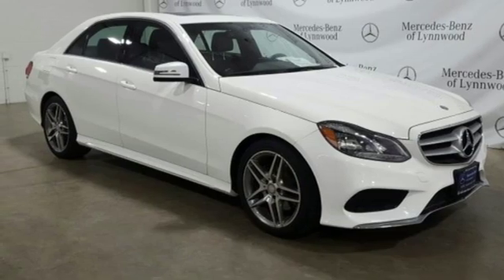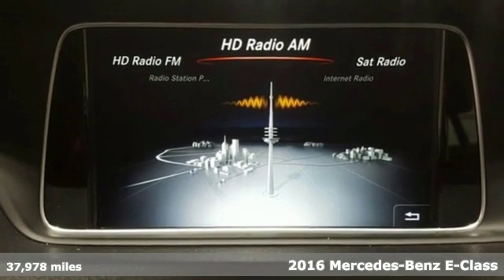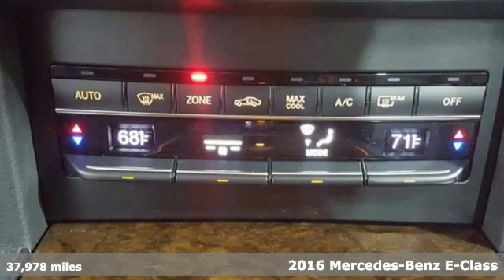Certified 2016 Mercedes-Benz E-Class Lynnwood WA Seattle, WA L4741P - SOLD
Year: 2016
Make: Mercedes-Benz
Model: E-Class
Trim: E 350 Sport 4MATIC®
Engine: 6 Cyl. 3.5 L
Transmission: Automatic
Color: Polar White
Interior: Black
Mileage: 37978
Stock #: L4741P
VIN: WDDHF8JB1GB191044
*Rates as low as 1.99% APR for 36 months* **FACTORY CERTIFIED PRE-OWNED!* 1 Year Unlimited Mile Warranty on top of any remaining portion of the original 4-year/50,000 mile warranty. Low Miles, Navigation, Harman/Kardon Surround Sound System, Rearview Camera, Heated Front Seats!This is a beautiful White E 350 4MATIC with Black MB-Tex and accented with Burl Walnut Wood Trim. It is a vehicle with no accidents or damage reported to CARFAX. It is nicely equipped with: Polar White, Black MB-Tex, Premium 1 Package $4,180: Power Rear-Window Sunshade, COMAND Navigation, Power Folding Mirrors, Split-Folding Rear Seats, Mirror Package, Sport Package: Lowered Sport Suspension, Sport Bodystyling, Radiator grill with central star, Burl Walnut Wood Trim, Rear Deck Spoiler $350, Rearview Camera, 3-Spoke Sport Steering Wheel $260, Black Headliner, 18-Inch AMG Wheels $500, harman/kardon LOGIC7 Surround Sound System, Heated Front Seats. * Original MSRP $61,815**1.99 percent APR for 36 months at $28.64 per month per $1,000 financed to Mercedes-Benz Certified Pre-Owned (CPO) model Year (16,17,18, 19 CLA, C, E, , GLA, GLC, GLE) (16,17,18 S) (16 GL) (17, 18 GLS). Qualified customers only. Not everyone will qualify. Excludes leases and balloon contracts. Minimum finance term applies. Available only at participating authorized Mercedes-Benz dealers through Mercedes-Benz Financial Services (MBFS). Subject to credit approval by MBFS. Must take delivery of vehicle between Dec 3, 2019 and Jan 2, 2020. Rate applies only to Mercedes-Benz Certified Pre-Owned model vehicles listed. See your authorized Mercedes-Benz dealer for complete details on this and other finance offers.

Address:
17800 Highway 99